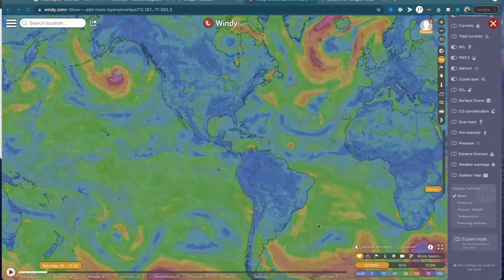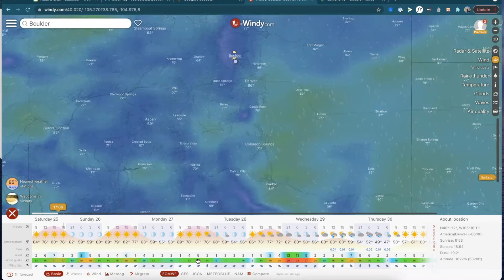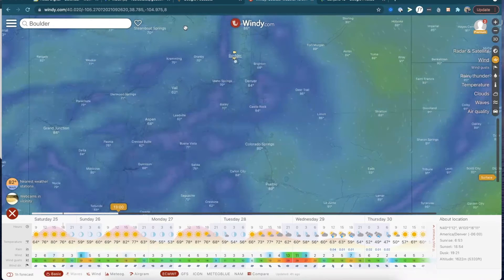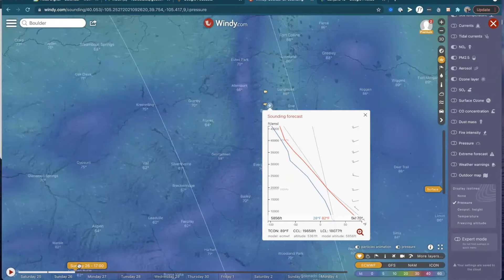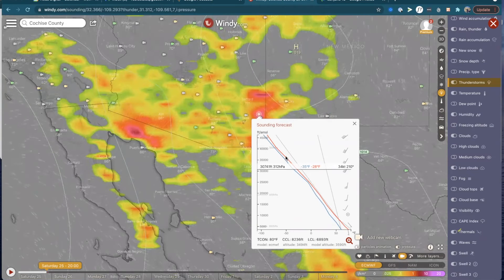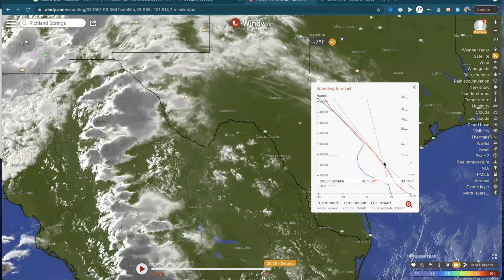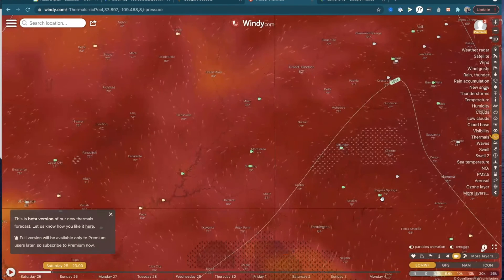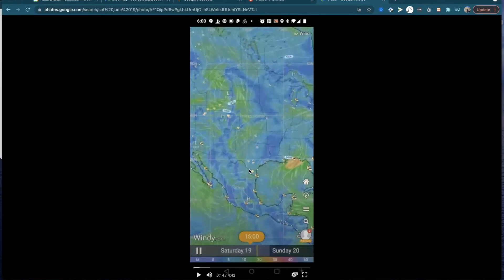How to see if it will be good to fly Paragliders using Windy for dummys